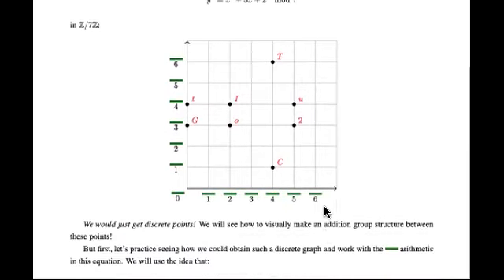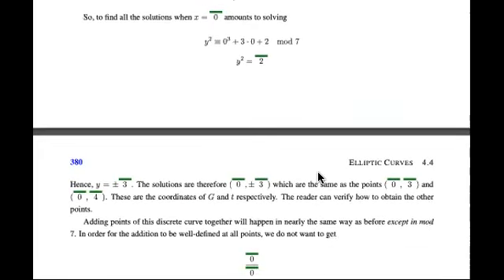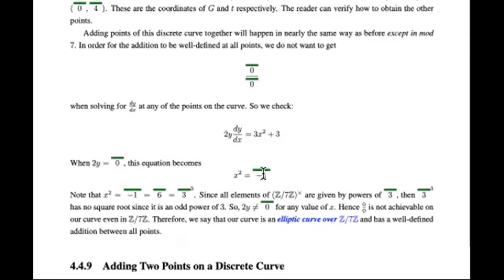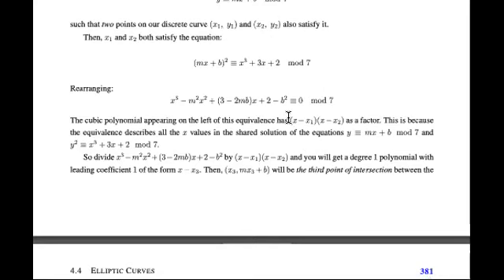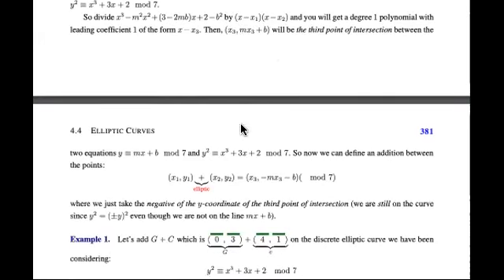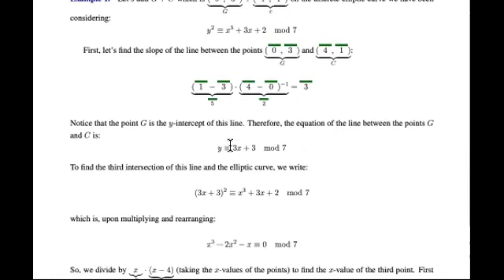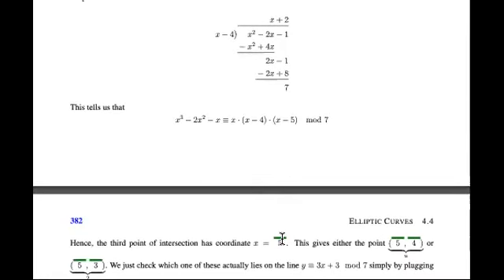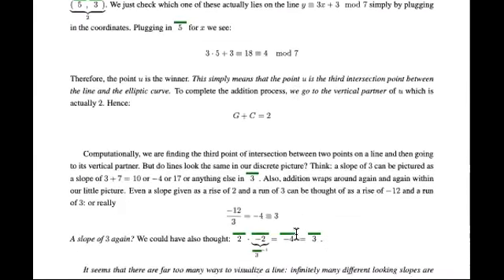Read-along 4-4-8 through 4-4-9